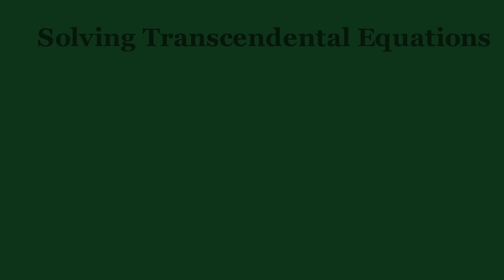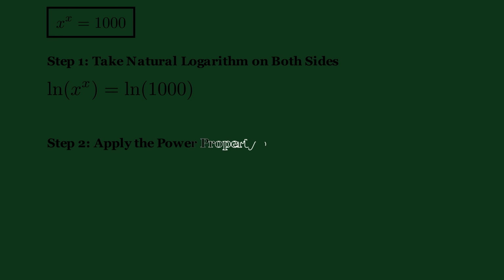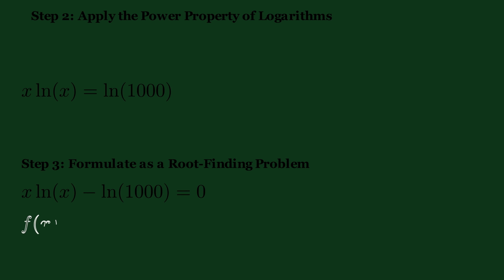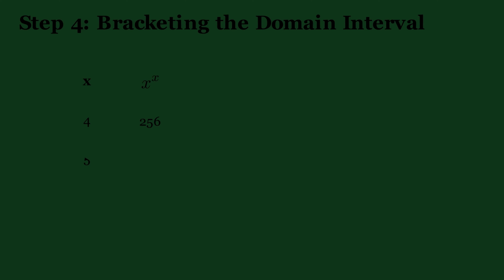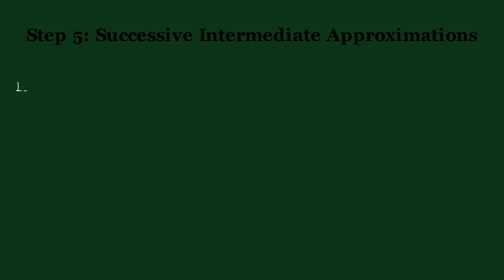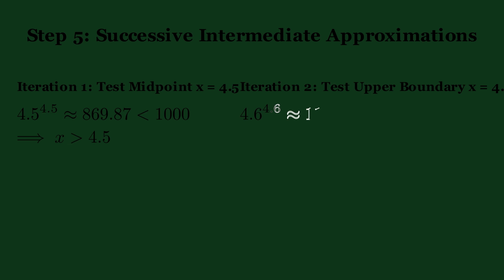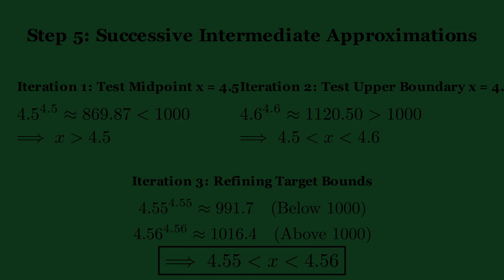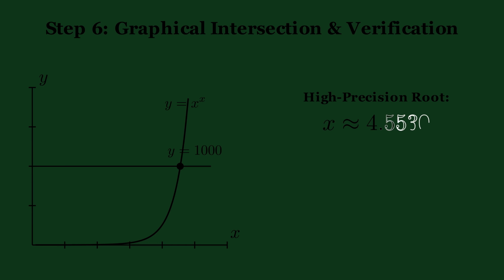A Challenging Math Equation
Let me know if you'd like me to add any specific links or social media handles!

Learn how to solve x to the x equals 1000, a challenging math equation that requires non-standard algebra techniques to crack.

Most high school algebra classes teach standard methods, but this specific exponential equation falls outside those rules. We explore the limitations of basic algebra and introduce the Lambert W function as the precise tool needed to find the value of x. This walkthrough is for anyone interested in seeing how advanced math notation handles problems that basic calculators fail to solve.

By following this step-by-step breakdown, you will understand the logic behind using transcendental functions to isolate variables in complex exponents. We move past simple arithmetic to show the exact mathematical framework required for these types of equations. You will walk away with a clearer picture of how mathematicians approach problems that appear impossible at first glance.